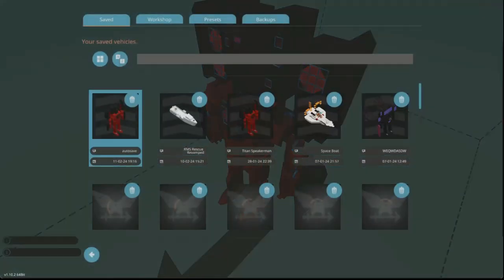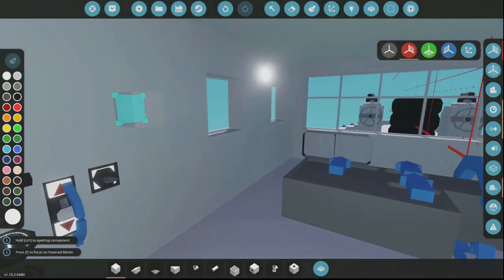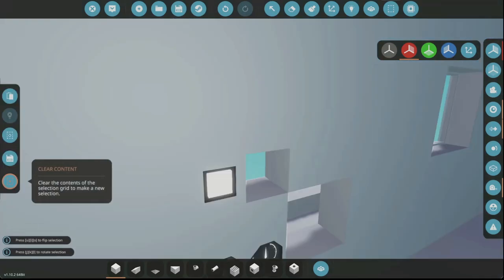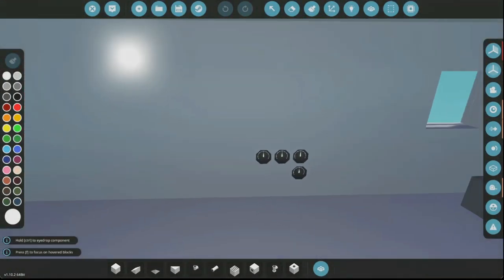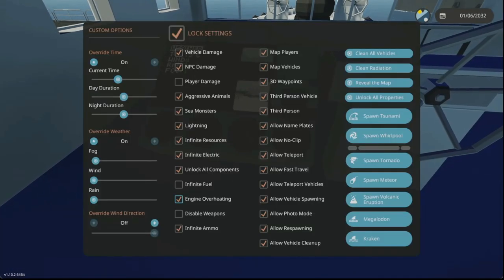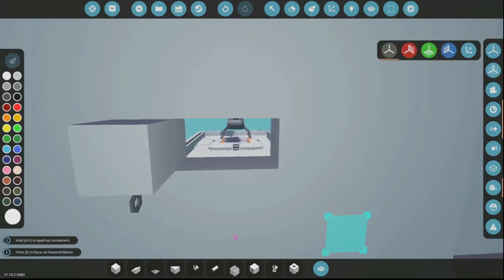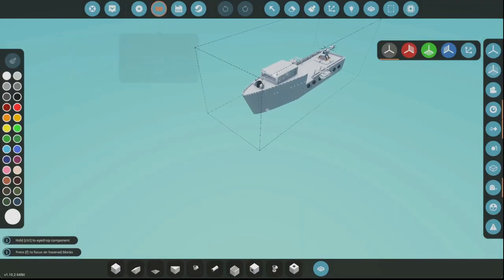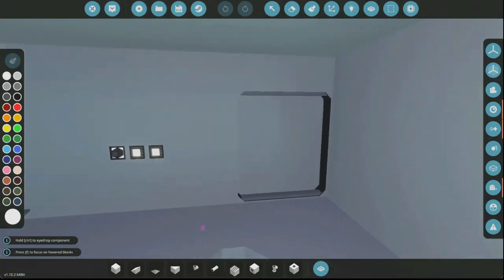Revamping my old creations Part 6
This channel is a channel where I post build and update videos on the game called Stormworks, which is made by Geometa. I mainly do long form content but I also do shorts content once in a while. An example would be the Titan TV Man build from skibidi toilet. Overall, I focus on doing stupid things that no one has done yet.

Track: Outlandr - Eternity [Arcade Release]